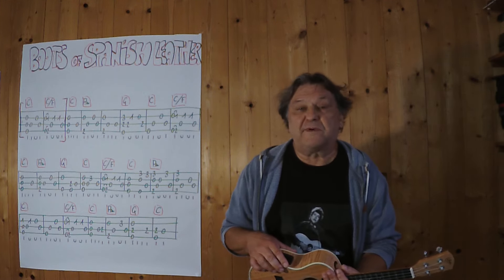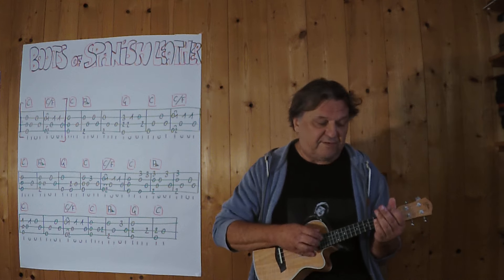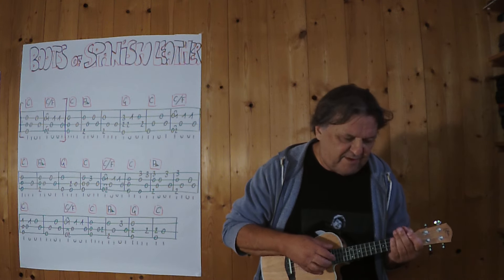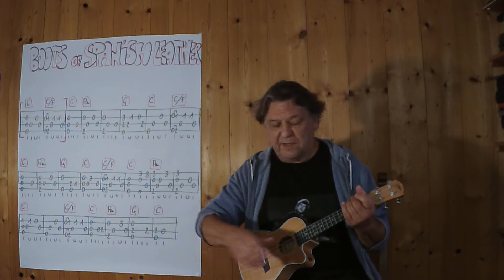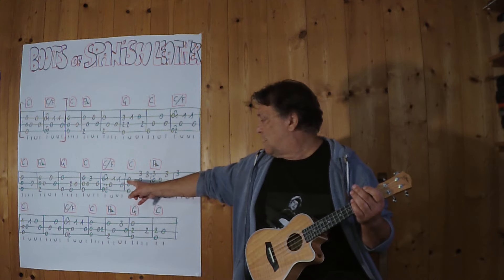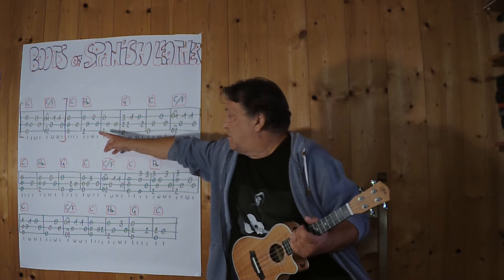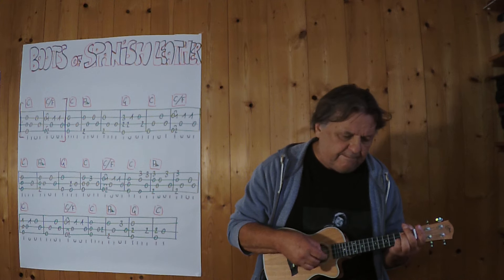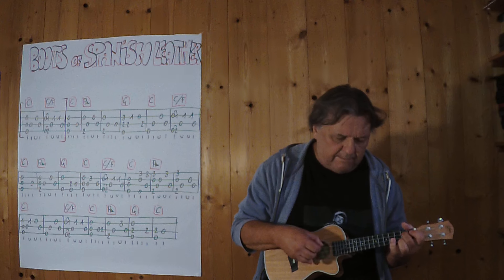UKULELE Lesson # 527: BOOTS OF SPANISH LEATHER (Bob Dylan)